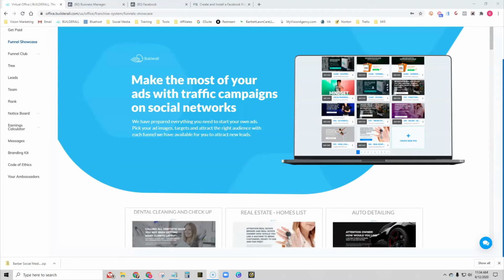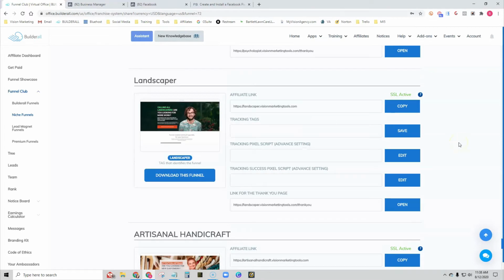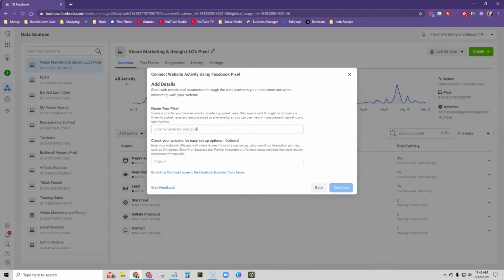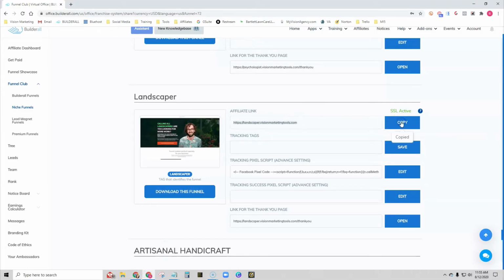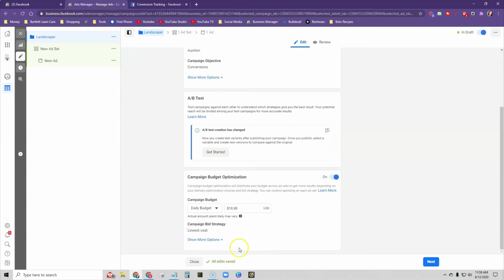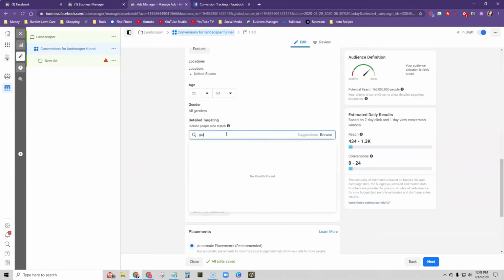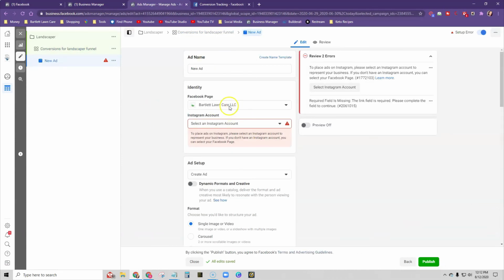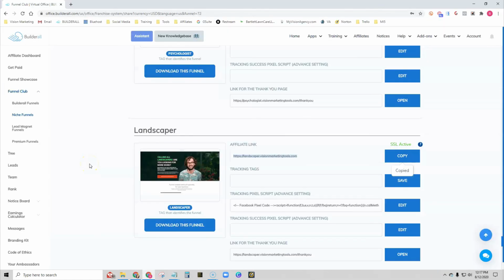How to Place a Facebook Ad to Start Getting Leads